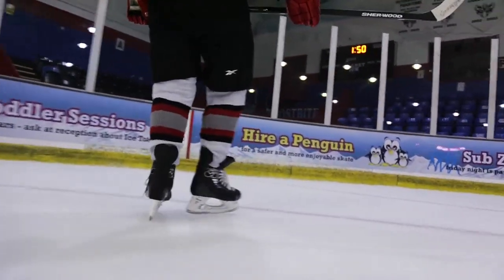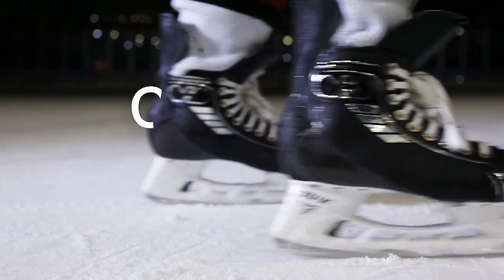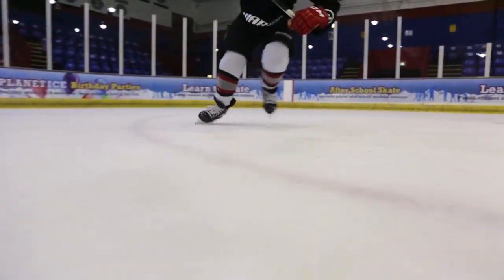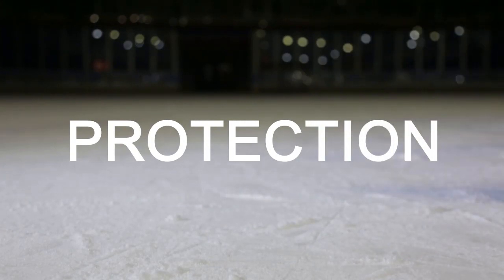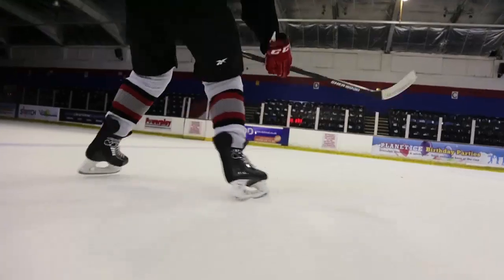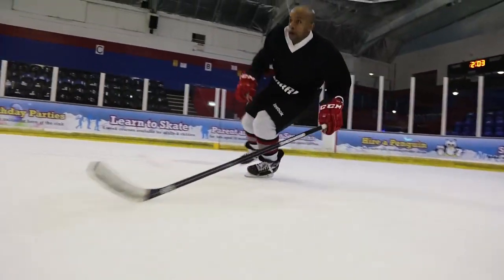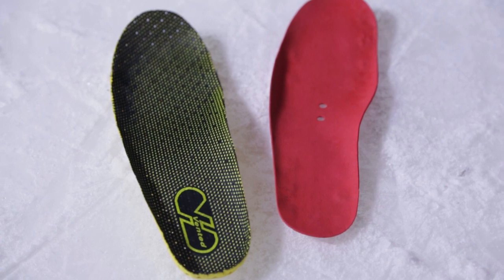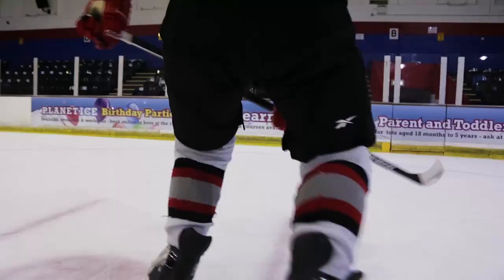VH Hockey Skates Review